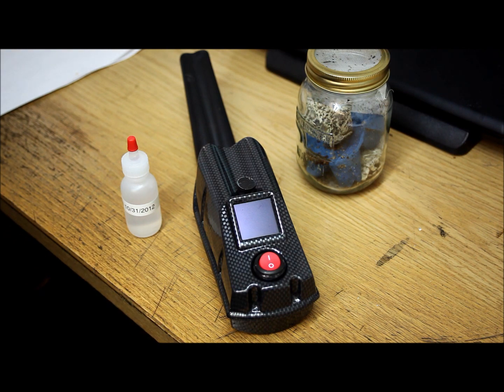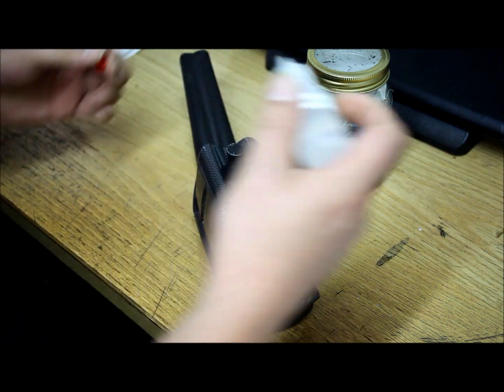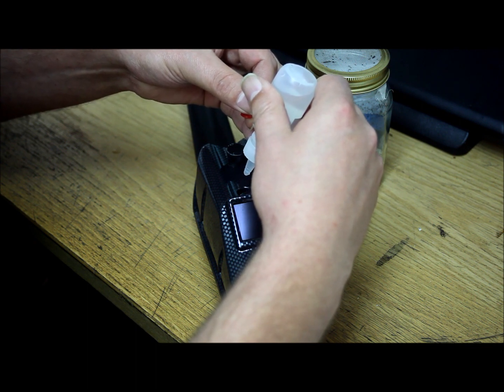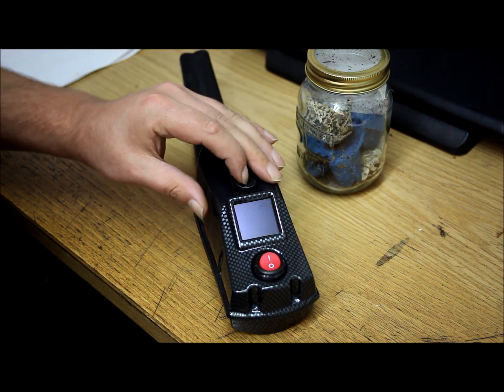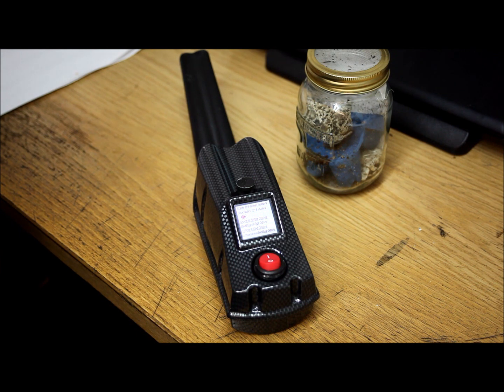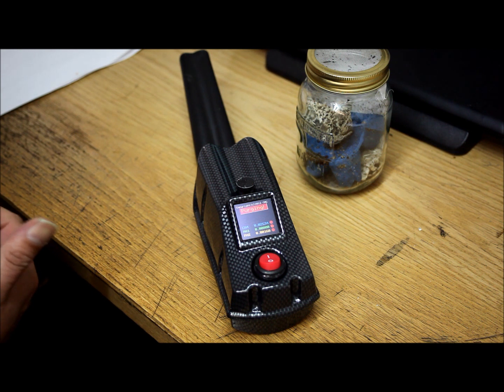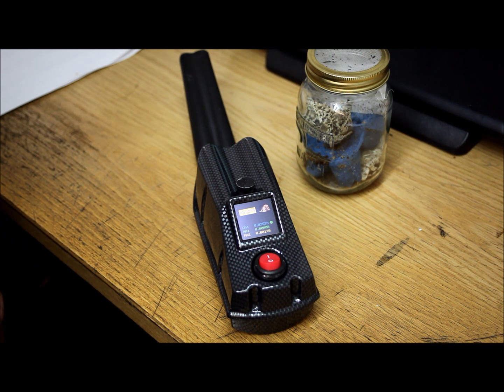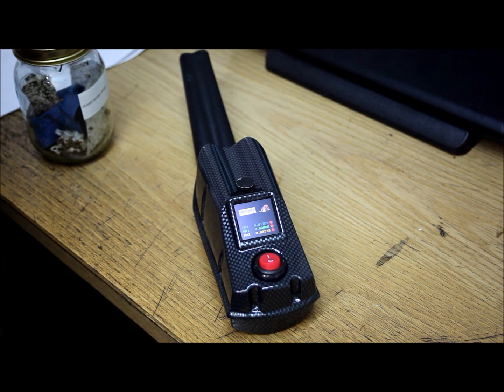electronic dog nose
test of the electronic dog nose bedbug detector